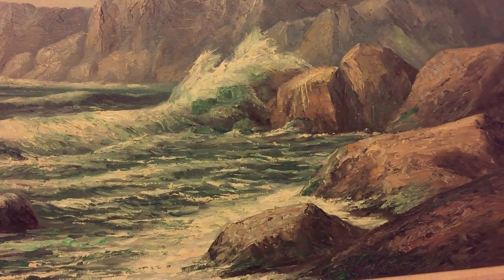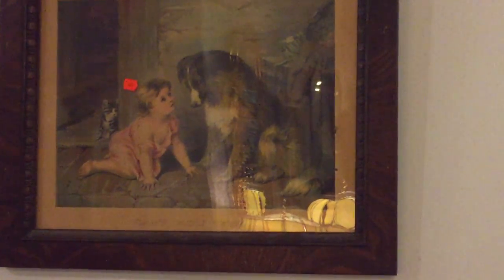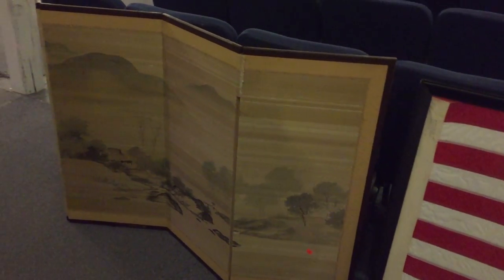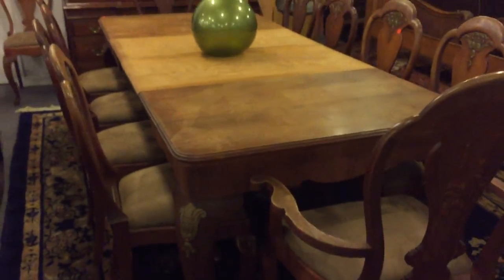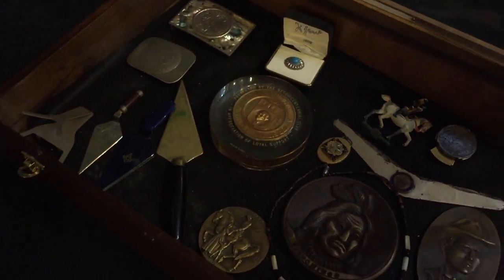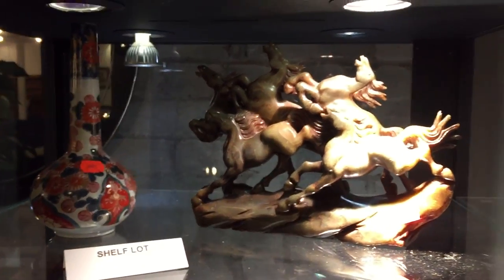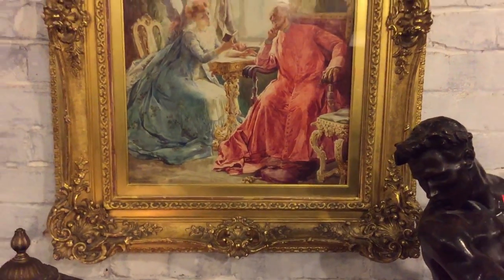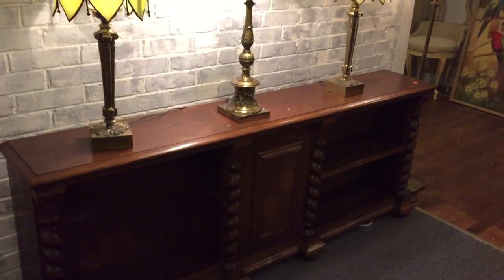Sunday Special Auction in November...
Sunday November 15th at 4:30pm is the day for Caplan's next admission free Special Antique & Collectible Auction.  Filled with fabulous Furniture from Victorian to Mid Century to Modern, Sterling Silver Flatware and Holloware, Orientalia, Art Deco and Western Bronzes, Awesome Art, Waterford, Limoges, Estate Rugs, Garden Accessories, Gold Estate Jewelry, Lamps, Old Canes, Muscial Instruments and so much more.